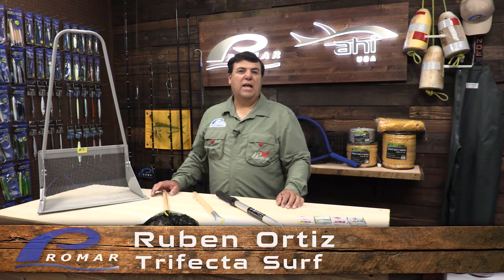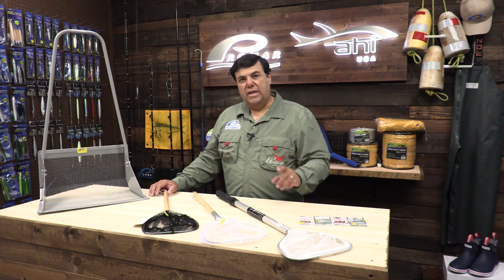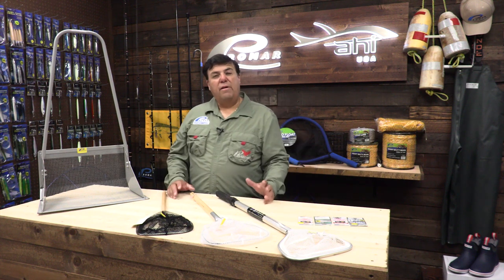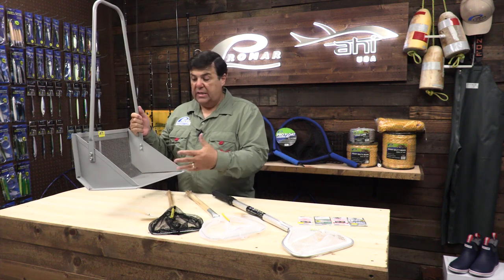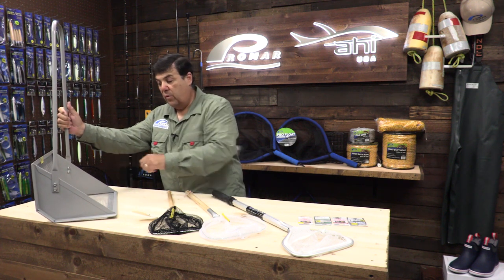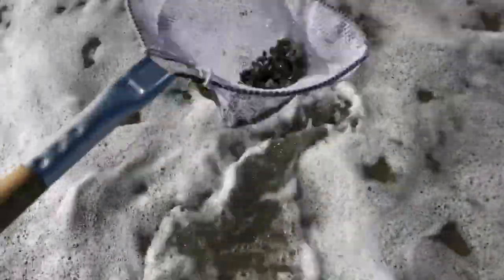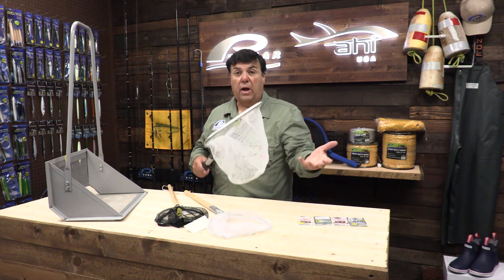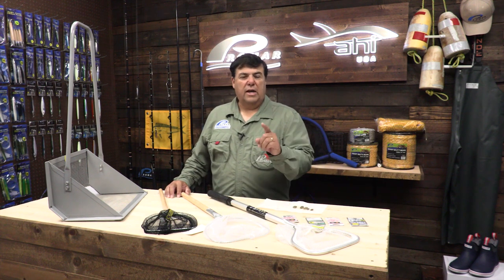Surf Fishing With Sand Crabs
Using sand crab for bait when surf fishing can be very productive. In this video Promar Pro Staff  Ruben Ortiz explains how to find and catch sand crab using Promar products.